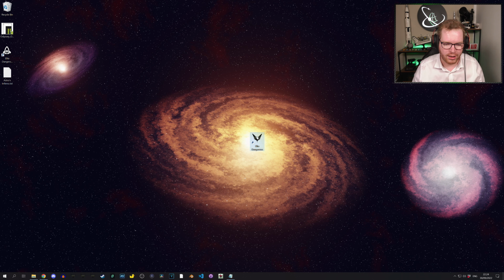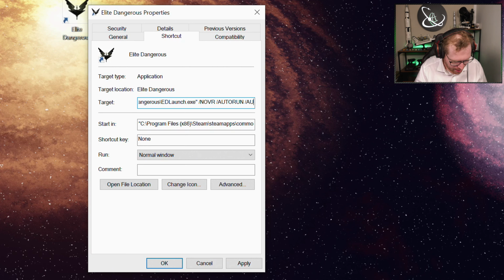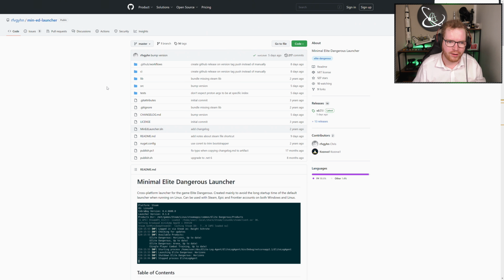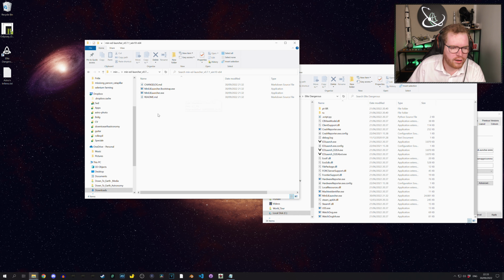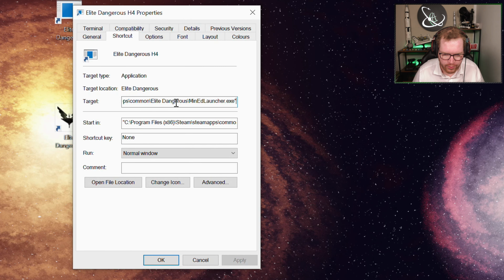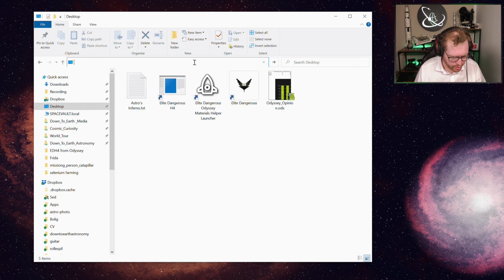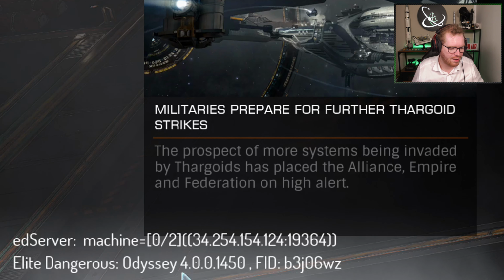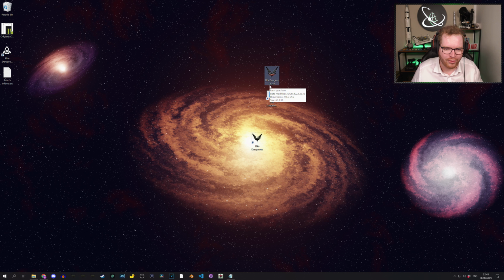How to Access Horizons 4.0 for Odyssey Players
/NOVR - Disables VR
/VR - Force to game to start in VR mode
/AUTORUN - Starts the game automatically.
/AUTOQUIT - CLoses the launcher after you close the game

%LOCALAPPDATA%\min-ed-launcher\

        "filter": "edh4",
        "directory": "elite-dangerous-odyssey-64",
        "serverargs": "",
        "gameargs": "SeasonTwo",
        "sortkey": "04",
        "product_name": "Elite Dangerous: Horizons (4.0)",
 "product_sku": "FORC-FDEV-DO-38-IN-40"